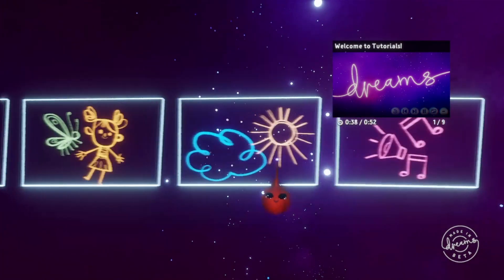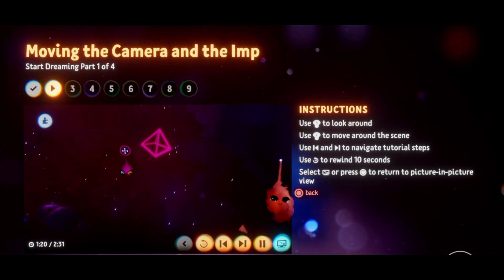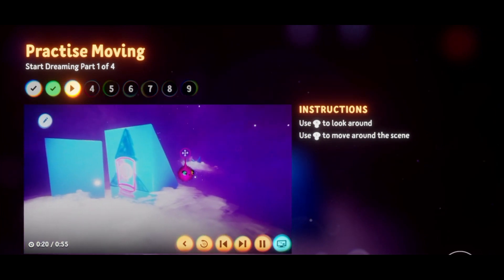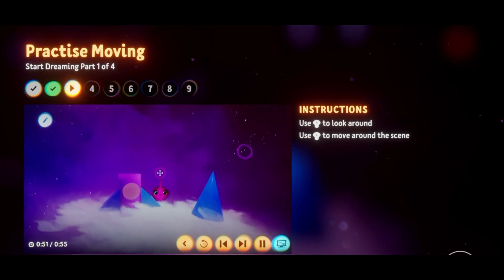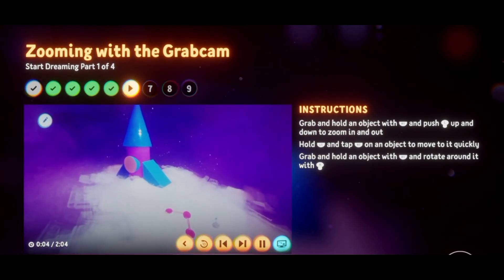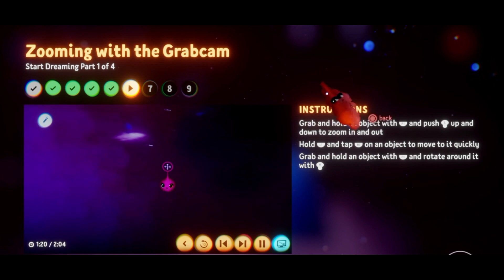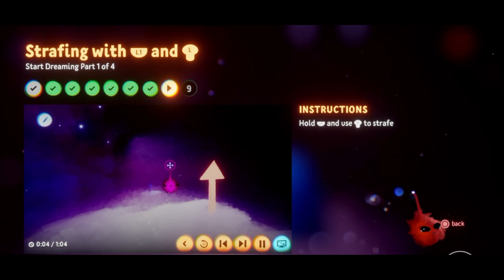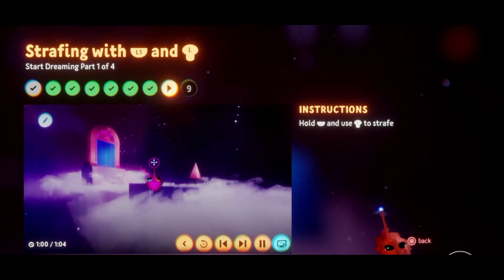Dreams Tutorial #1 Imp /Camera movement & grabbing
1st in a series of tutorials from the recent Media Molecule Dreams beta demonstrating how to control the imp cursor and use the camera to travel and grab objects.